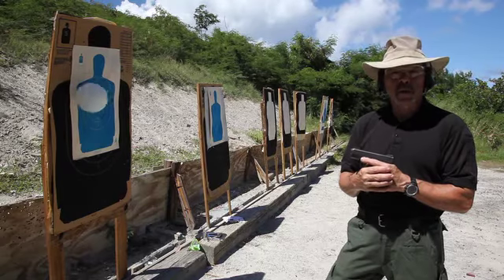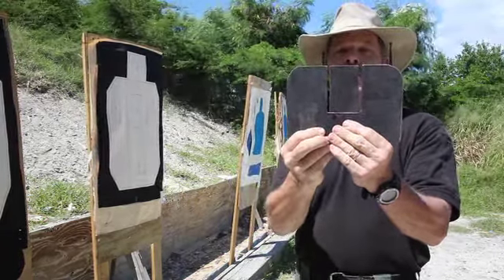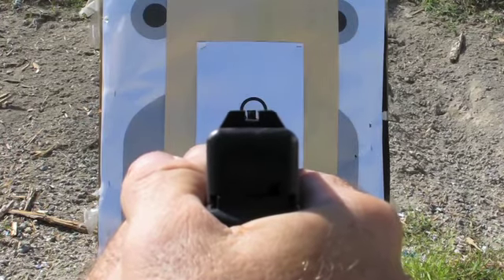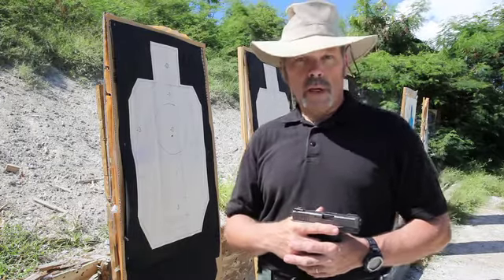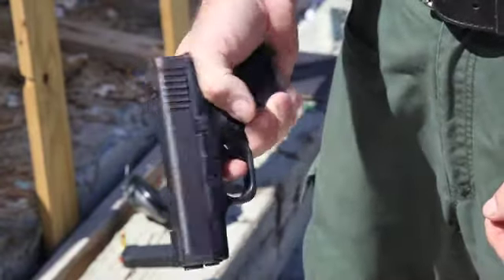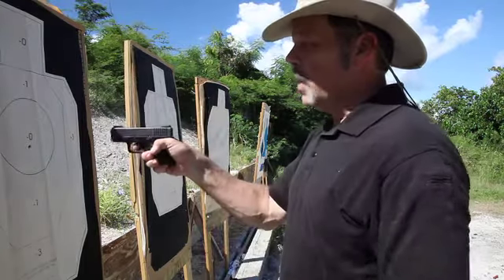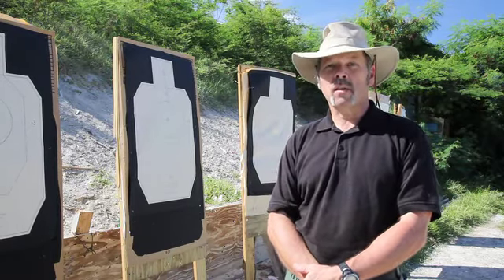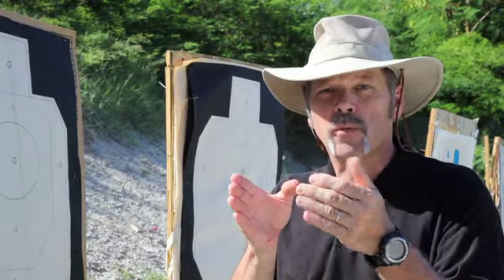Sights and Trigger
Sight Alignment, Sight Picture, and Trigger Pull.